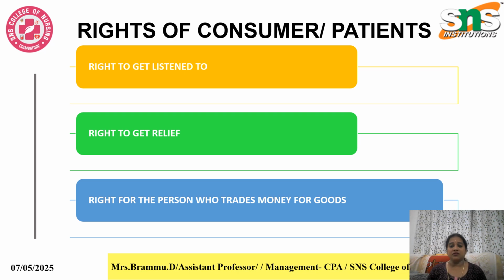Consumer Protection Act/ Mrs. Brammu. D/ Assistant Professor/ SNS College of Nursing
The Consumer Protection Act (CPA) of 1986 in India, while primarily focused on safeguarding consumers from unfair trade practices, also has implications for the nursing profession, especially regarding patient rights and accountability. The act ensures that patients, as consumers of healthcare services, have the right to be protected against negligence, deficiency in services, and unfair practices by healthcare providers, including nurses.
Key aspects of the CPA and its relevance to nursing:
Consumer Rights:
The CPA recognizes various consumer rights, including the right to be protected against hazardous goods and services, the right to be informed about quality and price, and the right to redressal against unfair trade practices. In the context of nursing, this translates to patients having the right to informed consent, access to quality care, and the right to complain if their rights are violated.
Liability for Deficiency in Service:
The act defines "deficiency" as any act or omission by a service provider (including a hospital or nursing home) that causes loss or injury to a consumer. This means that nurses can be held liable for negligent acts or omissions that cause harm to patients.
Nurses as Advocates for Clients:
The CPA also challenges nurses to become advocates for their clients, ensuring that their rights are respected and that they receive appropriate care. This includes explaining procedures, addressing concerns, and reporting any deficiencies in care.
Ethical and Legal Considerations:
The CPA highlights the importance of ethical standards in nursing practice, emphasizing the need for confidentiality, honesty, and integrity. It also raises ethical dilemmas for nurses who may face conflicts of interest or pressure to compromise their professional judgment.
Redressal Mechanisms:
The CPA provides a mechanism for consumers to file complaints and seek redressal for any violations of their rights. This can include seeking compensation for damages caused by negligence or deficiency in service.
In essence, the CPA reinforces the importance of patient-centered care and accountability in nursing practice. It ensures that nurses are aware of their obligations to protect patient rights and that they are held accountable for any negligence or deficiency in service that may cause harm.